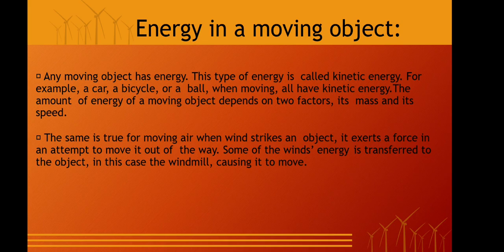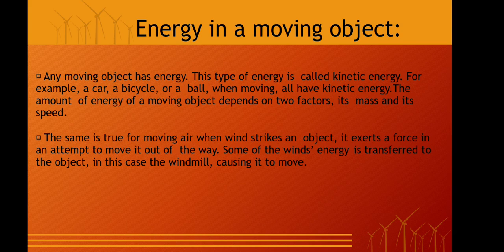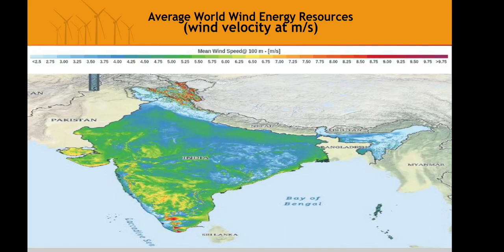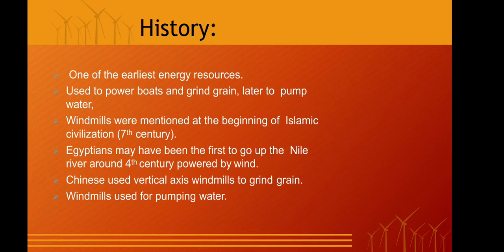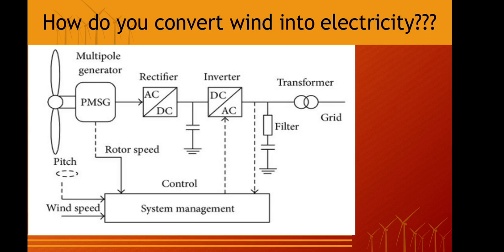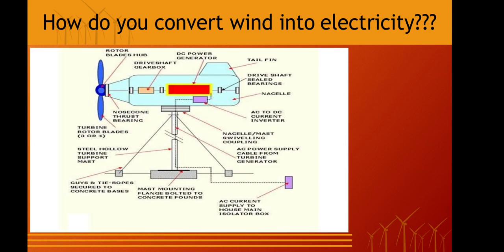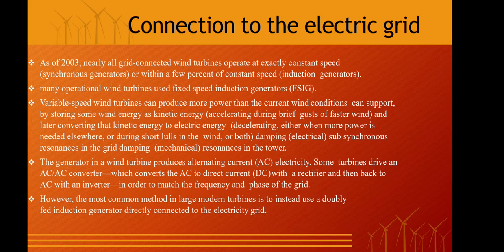EPG Unit 4 Wind Mill Power Plant